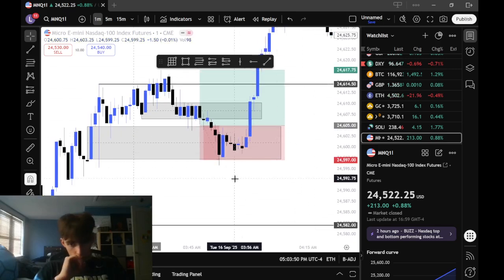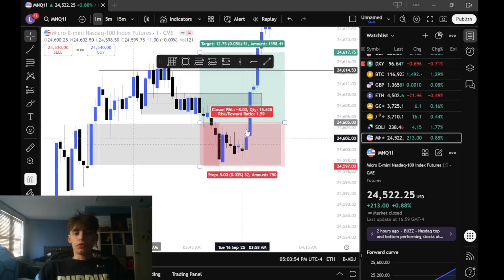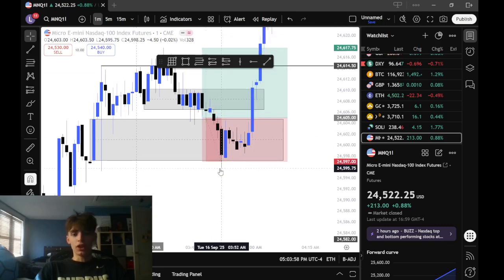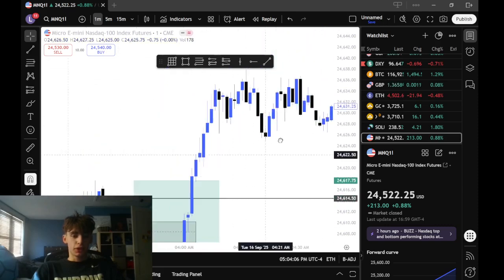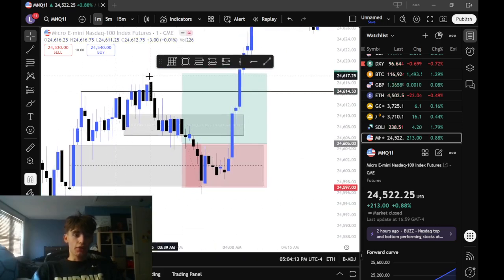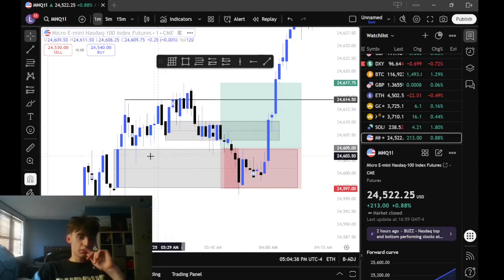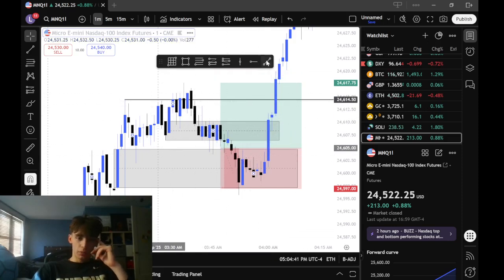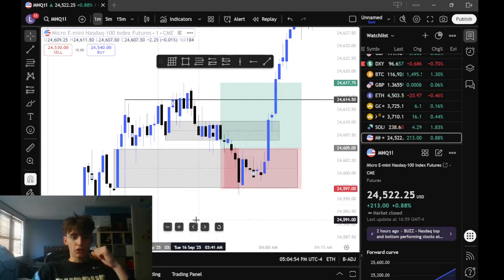How I lost $17.90 Day Trading the NASDAQ. 9/16/25